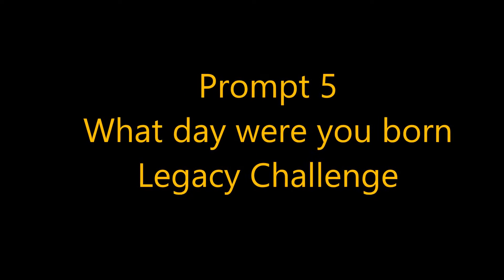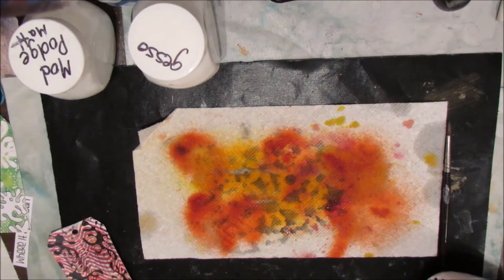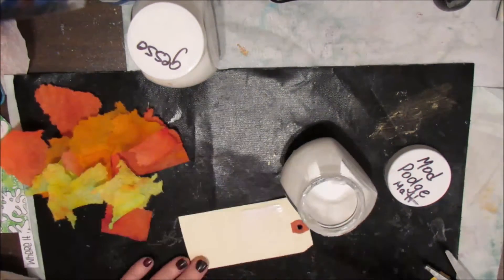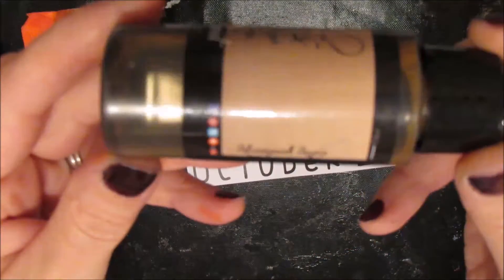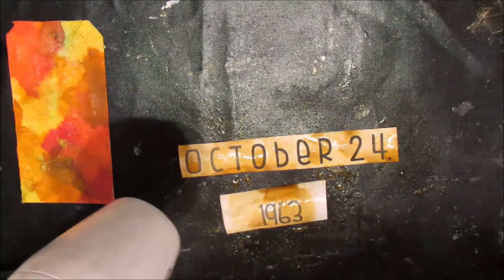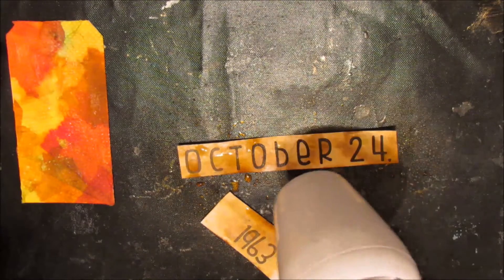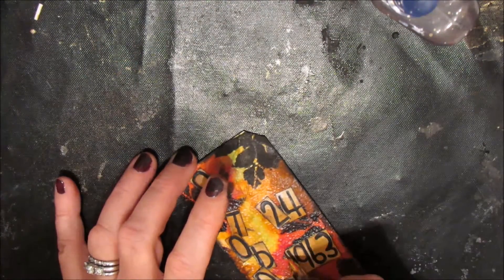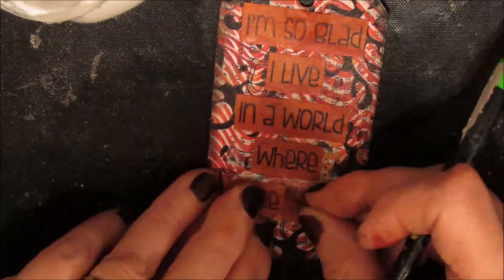I'm So Glad There are Octobers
Art Journal Tutorial- Tag for Legacy Challenge
Watch to see a couple new techniques you can incorporate into your art journaling pages